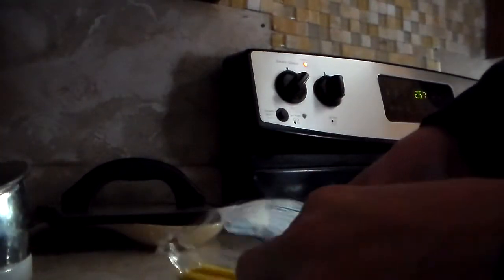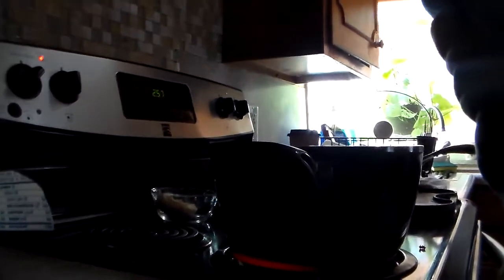Creation of Spaghetti